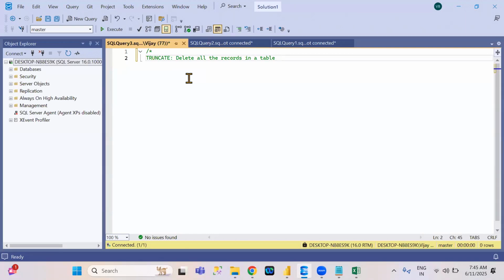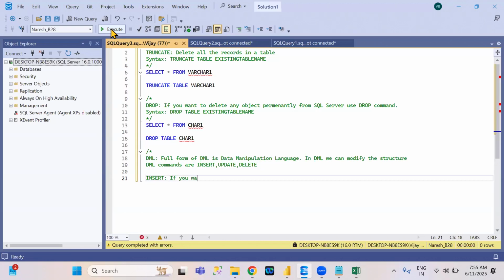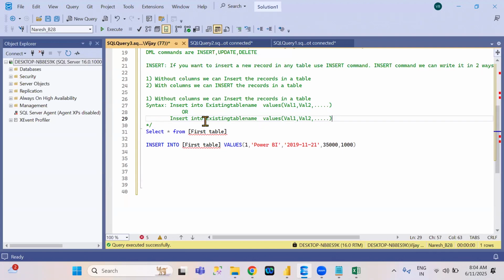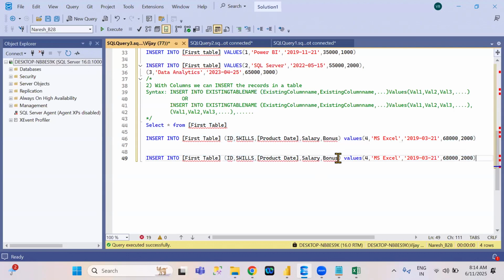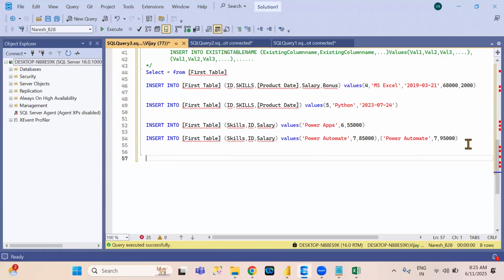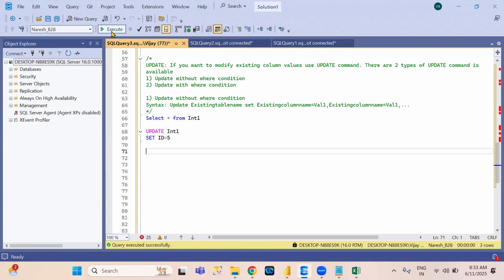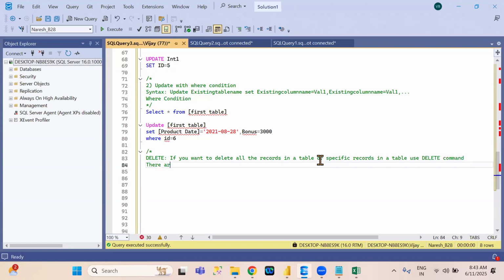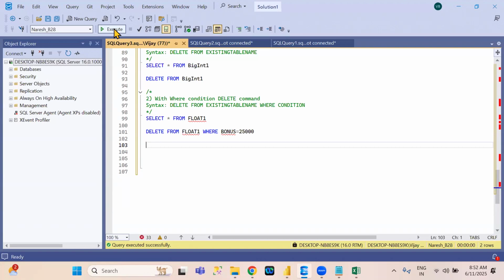18 DDL --- 2 ) ALTER -- TRUNCATE,DROP DML ( 1 ) INSERT ( 2 ) UPDATE ( 3 ) DELETE